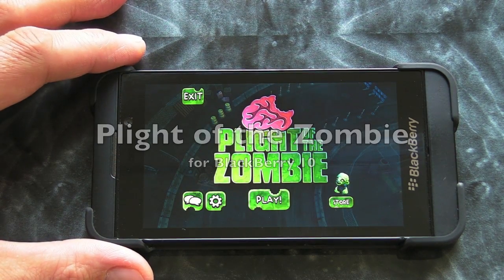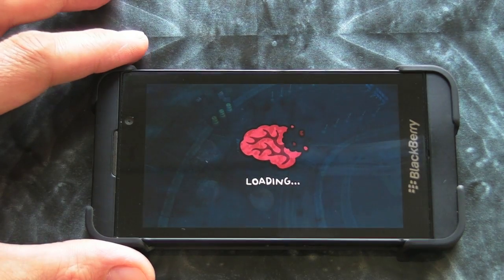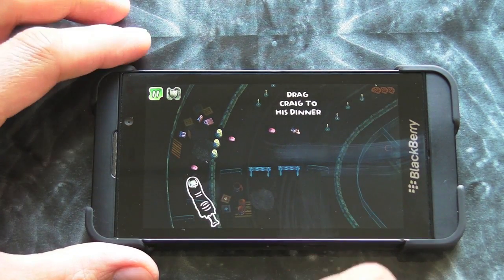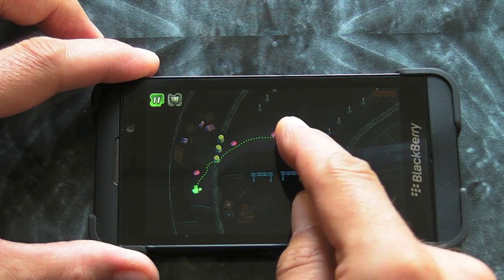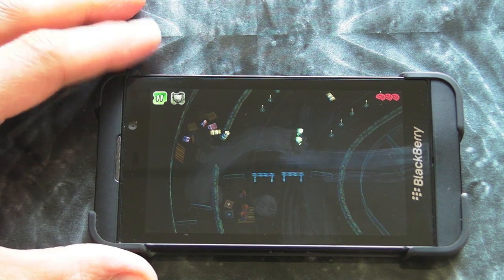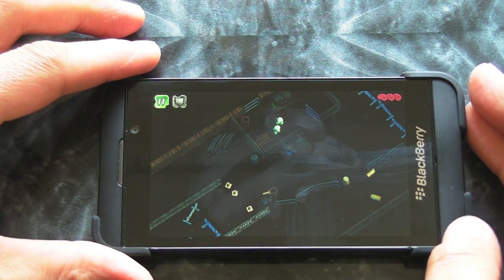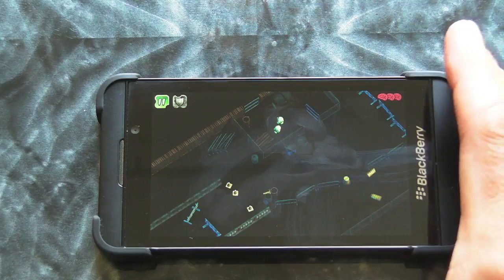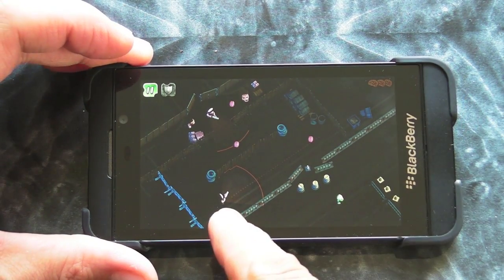Plight of the Zombie for BlackBerry 10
If you have $3.00 spare to spend on a BlackBerry 10 game I would urge you to consider purchasing Plight of the Zombie as it is now my new addiction! If you want excitement, great game play and a challenge this one has it all.